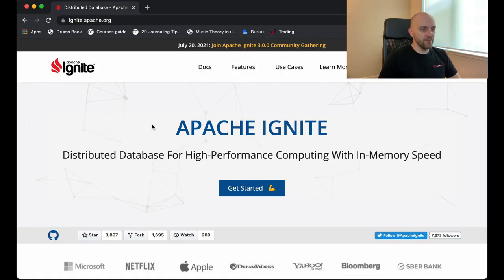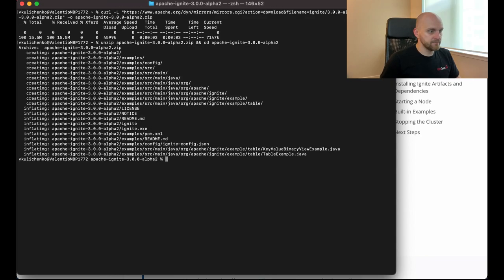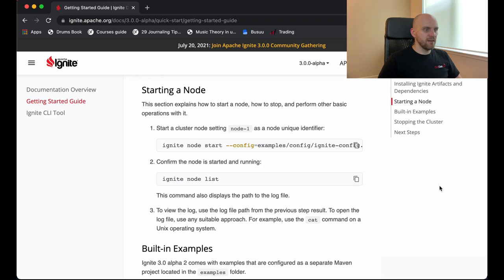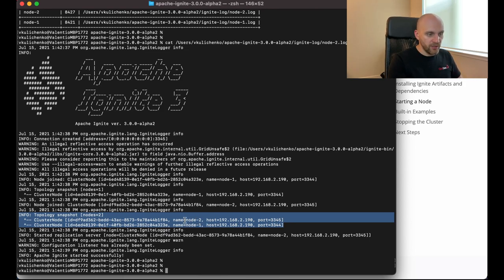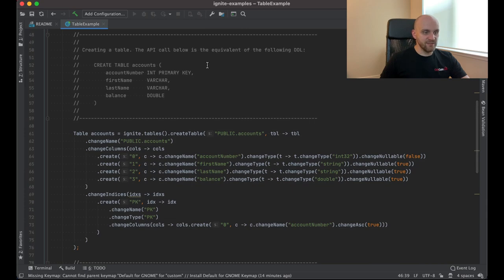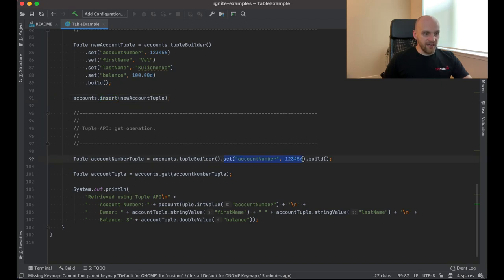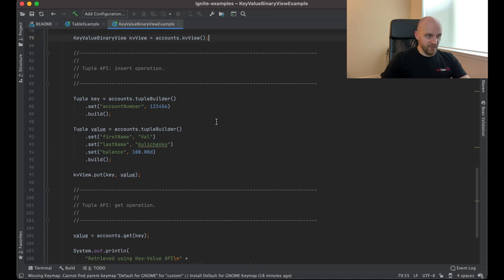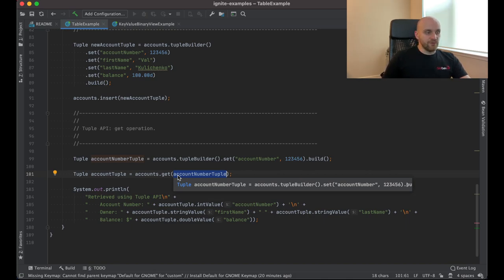Ignite 3 Alpha 2: Introduction and Demo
Apache Ignite 3 is an ongoing, active project that focuses on creating the next generation of the Apache Ignite database.

In this video Valentin Kulichenko, an Apache Ignite PMC member and Director of Product Management at GridGain, introduces the capabilities enabled in Ignite 3 Alpha and does a technical demo.